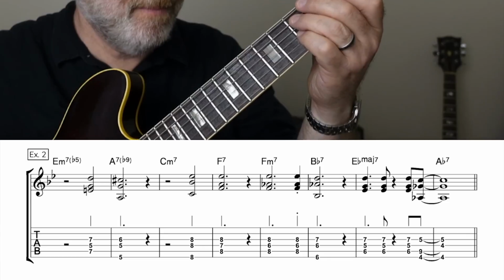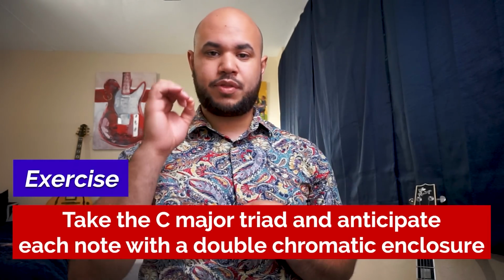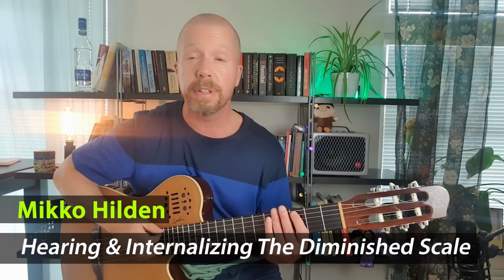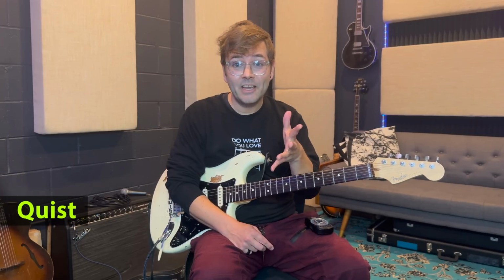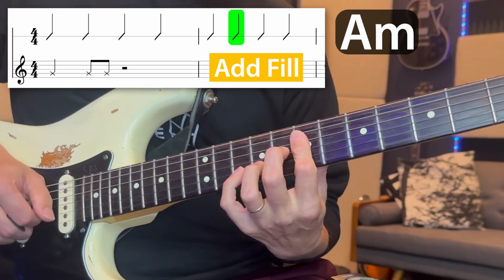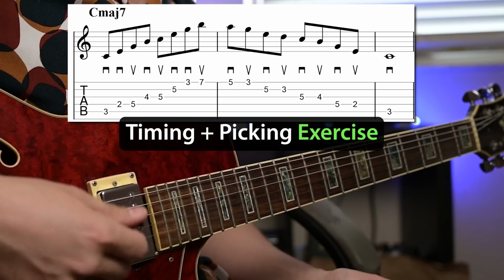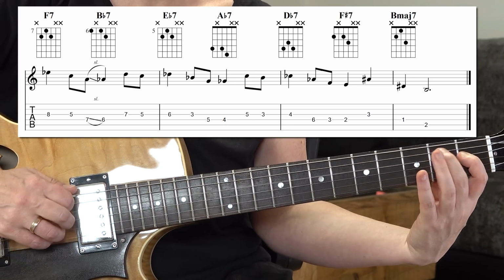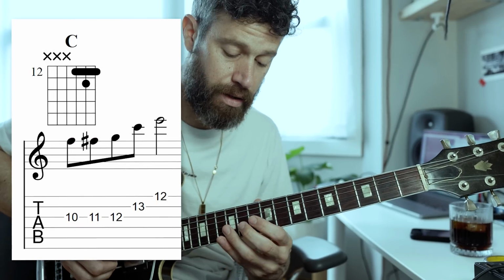The Best Exercises For Jazz Guitar - Advice From 7 Online Teachers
Often we have one exercise or one way of practicing that really changes how we play. I thought it would be interesting to ask a few of my colleagues about that exercise to see if I could learn some new great Jazz guitar exercises!

Thanks for the advice! 🙏

Content:
00:00 Online Teaching At Its Best!
00:48 Adam Levy - Most Efficient Jazz Chords
02:29 Richard Peña - Making Everything Bebop
04:07 Mikko Hilden - Hearing The Diminished Scale
05:20 Quist - Bring The Rhythm
06:54 Chase - Technique And Vocabulary
08:12 Sandra - Guide-tone Soloing
09:26 Alon - Bebop Triads
10:30 My Favorite Exercise
10:53 Like the video? Check out my Patreon page!

My Gear: